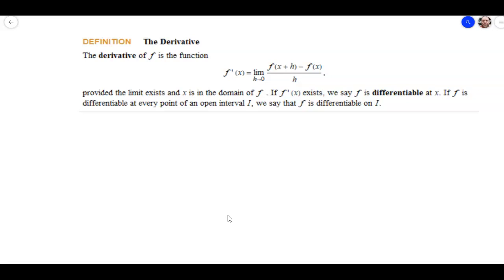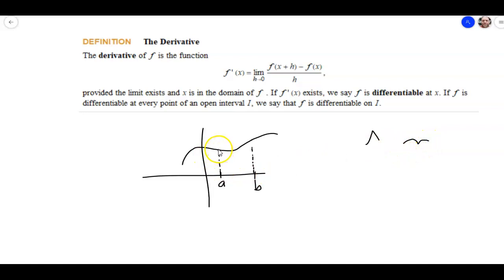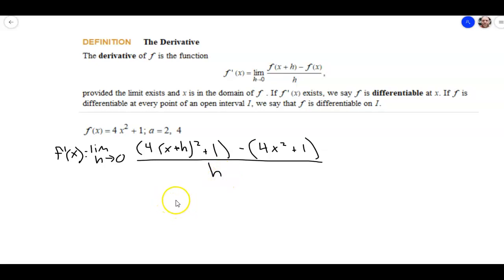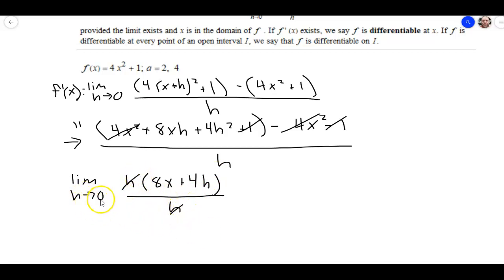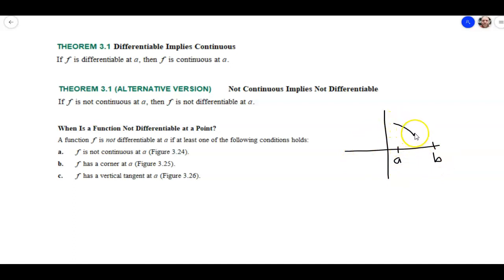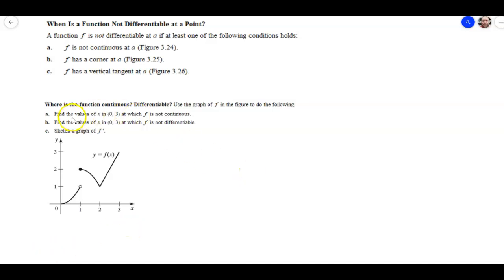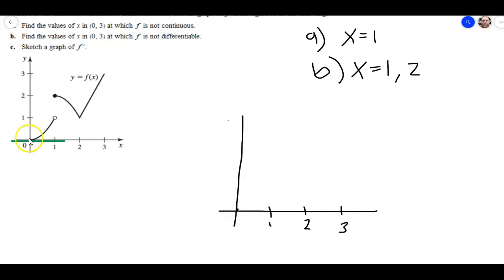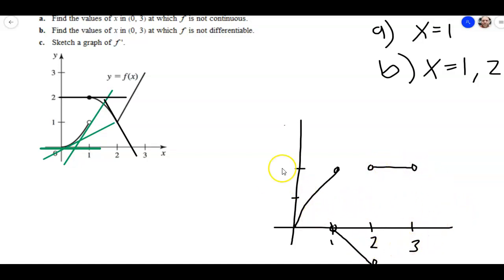MAT271 Section 3.2 Overview